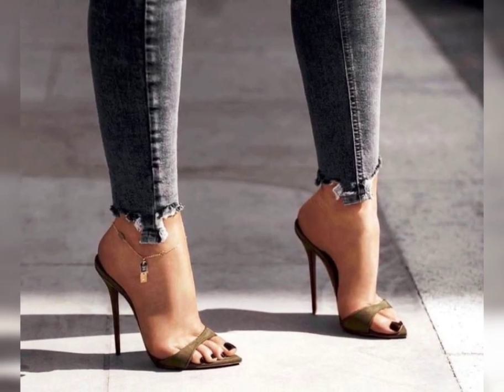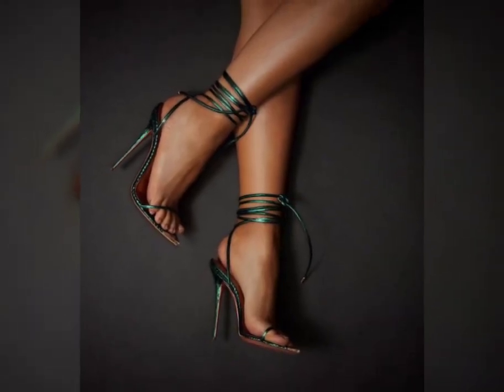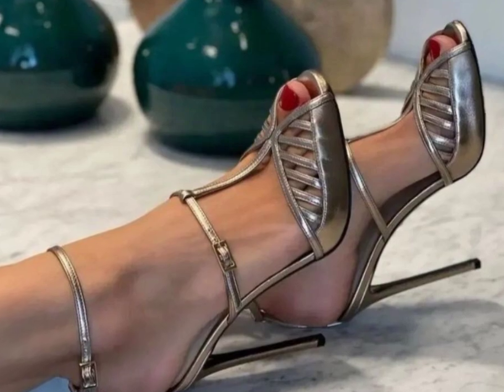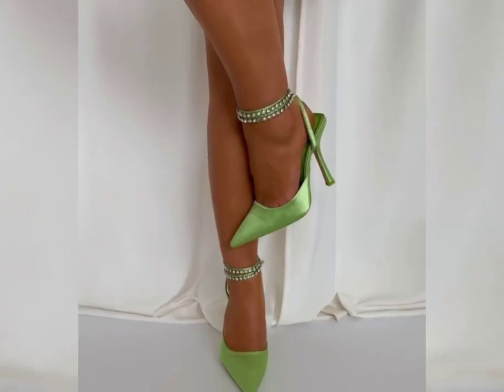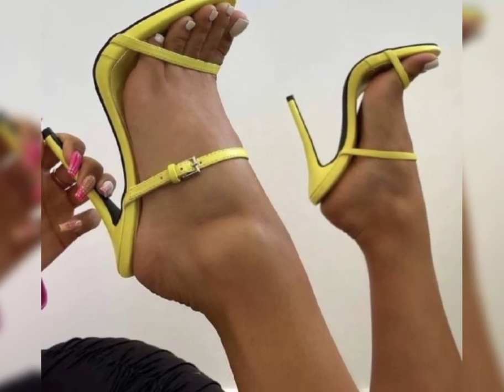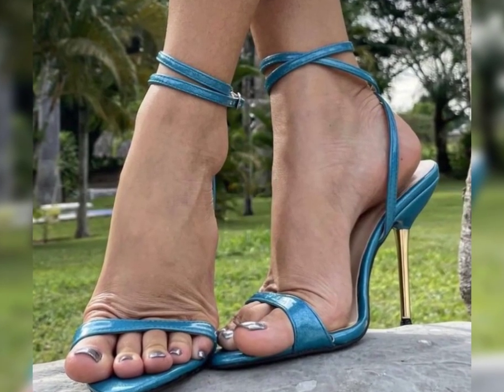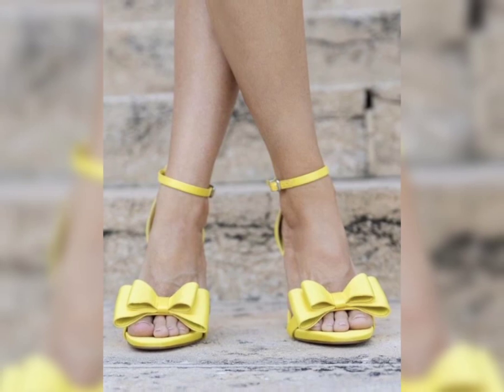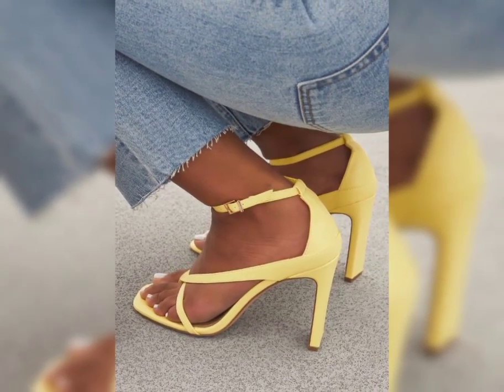The Most beautiful Papular stiletto high heels sandals for womens stiletto #2023